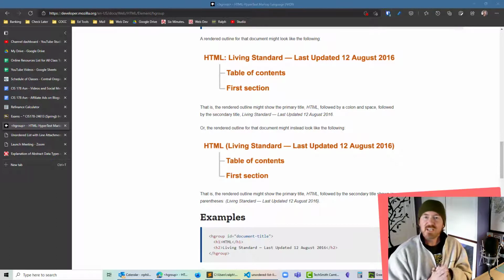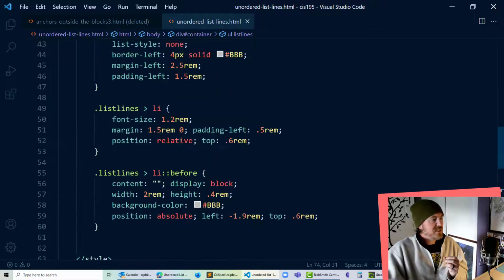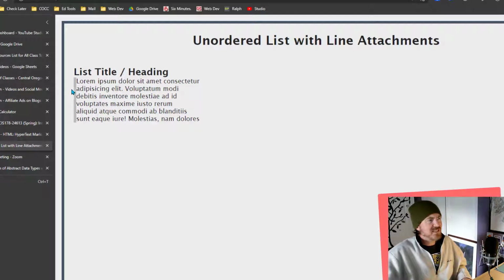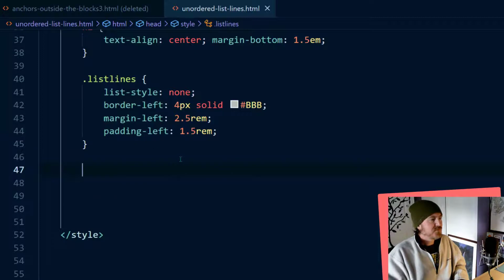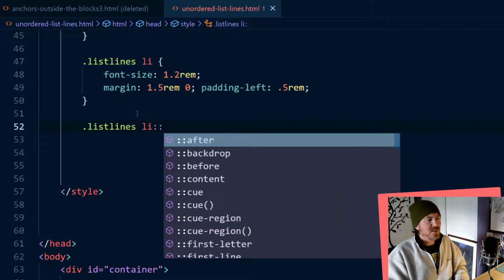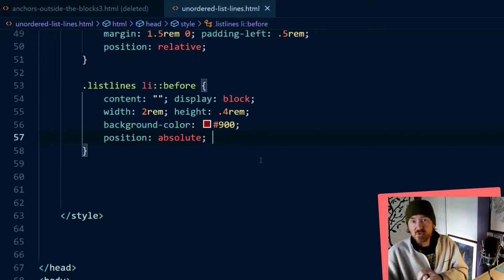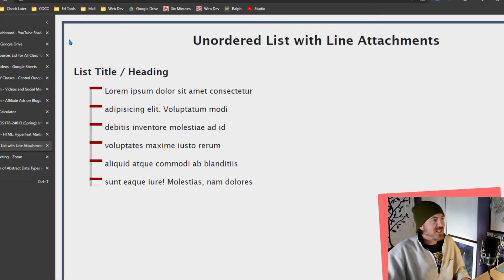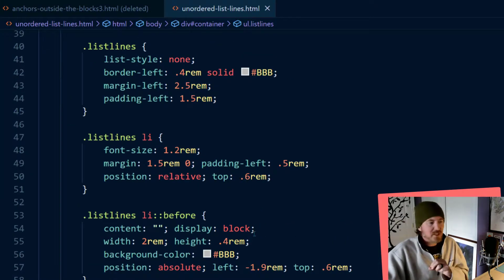Add Outline Lines to an Unordered List Using Pseudo Elements and Position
Create a visual outline line for a set of list items using a pseudo element and positioning.